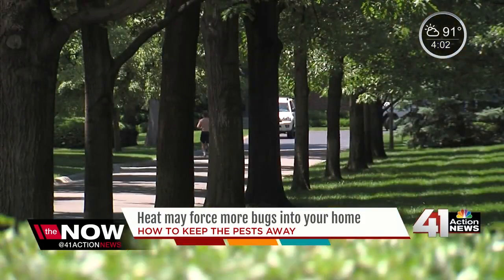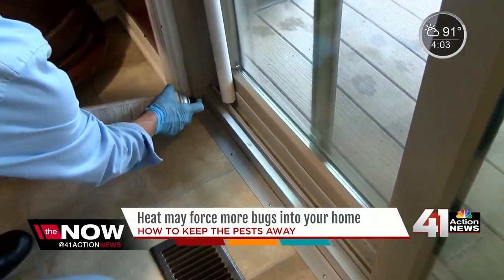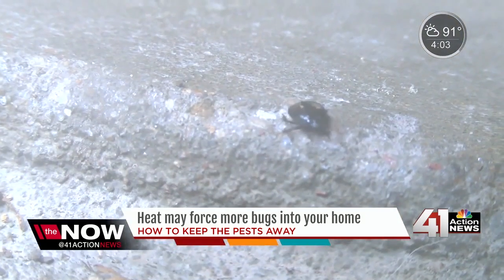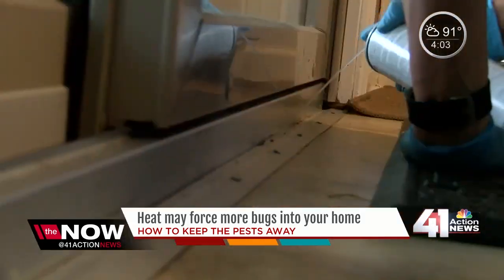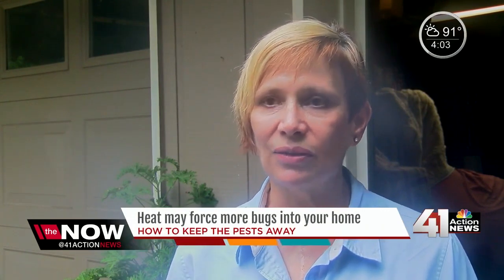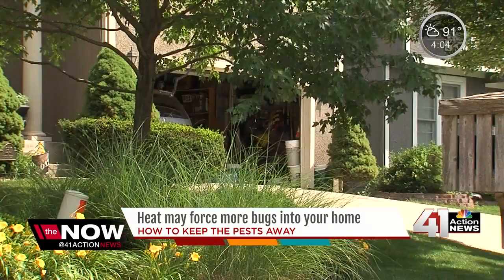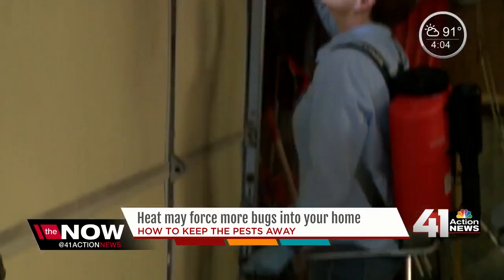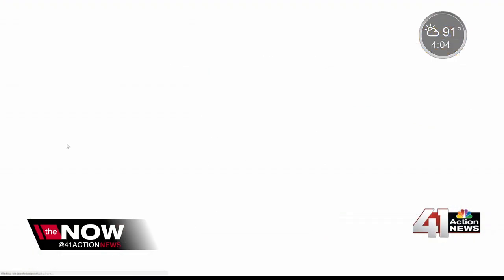Heat may force more bugs into your home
Its one of the best times of the year, summer time. More people explore the outdoors during the summer and as they do, bugs explore as well, inside our homes.